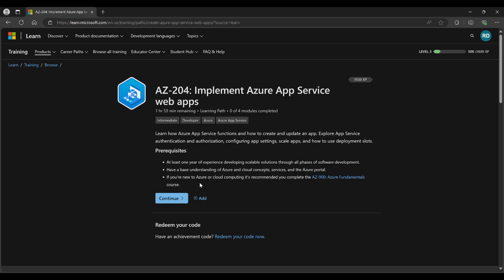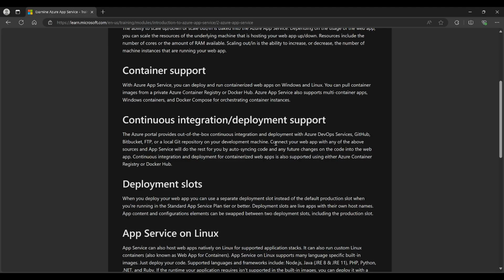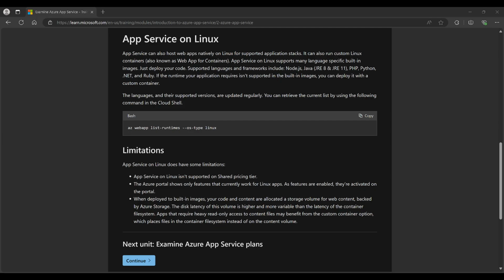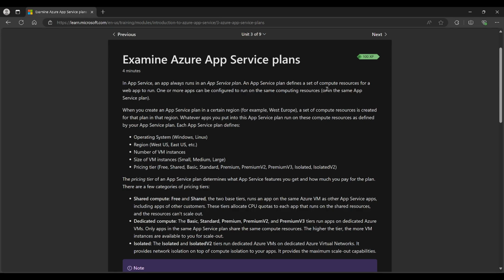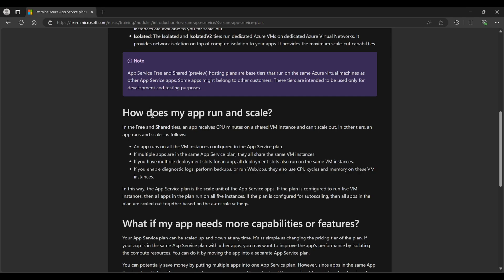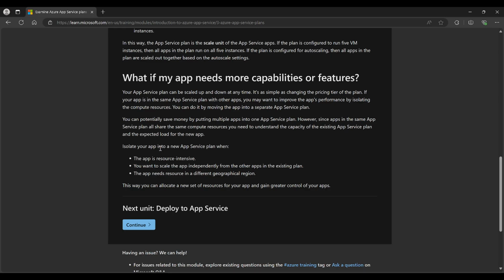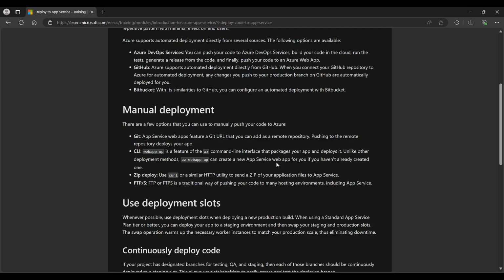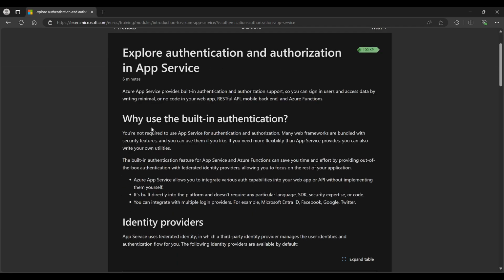2024/09/07 - AZ204 - Implement Azure App Service web apps - Explore Azure App Service - Session 1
AZ - 204 - Implement Azure App Service web apps - Explore Azure App Service - Session 1
1. Introduction
2. Examine Azure App Service
3. Examine Azure App Service Plans
4. Deploy to App Service